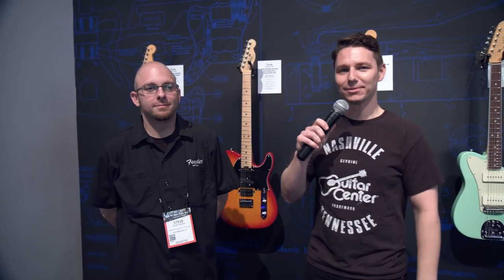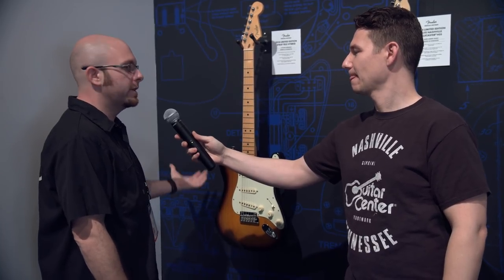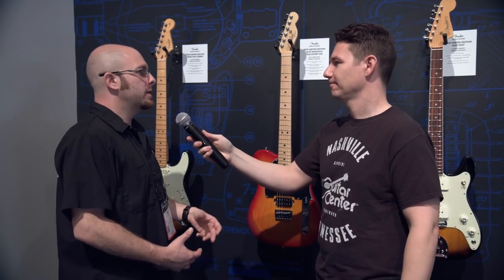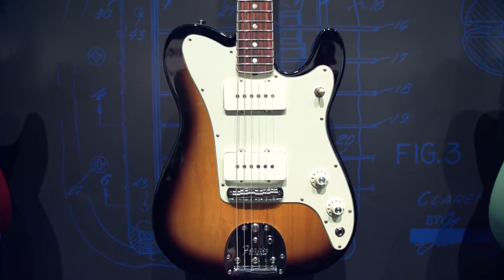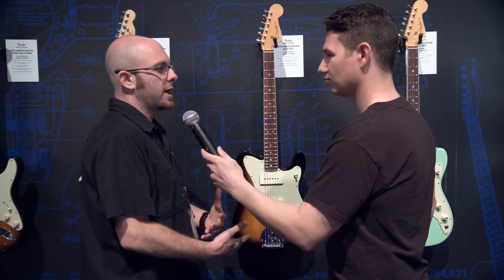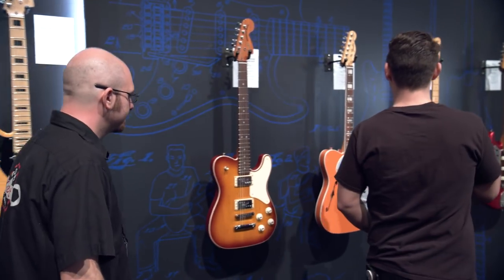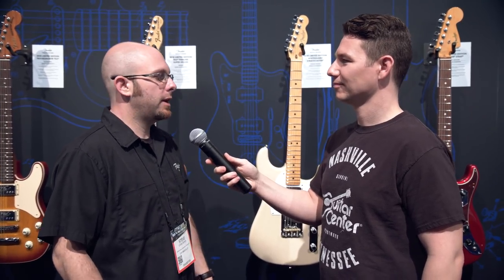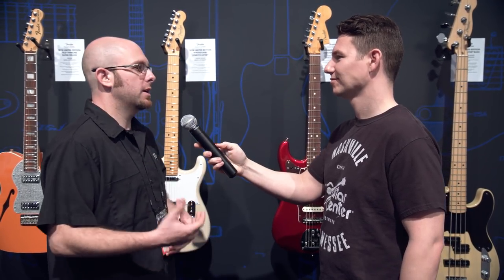Fender Parallel Universe Limited Edition Electric Guitars | New from NAMM 2018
Fender's Limited Edition Parallel Universe Series bring to life some of the guitar models that always should have been, or maybe shouldn't have. From a cross between a Jaguar and a Strat to a pick-up bending Tele - this is the Fender journey you've been waiting for.